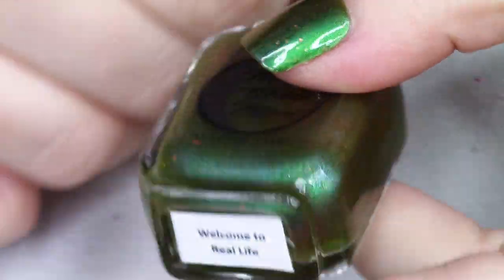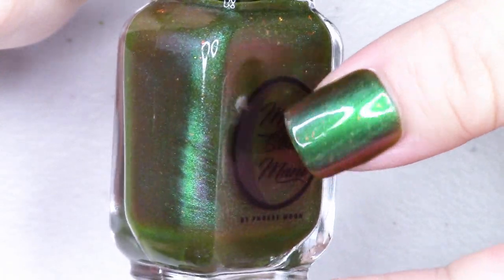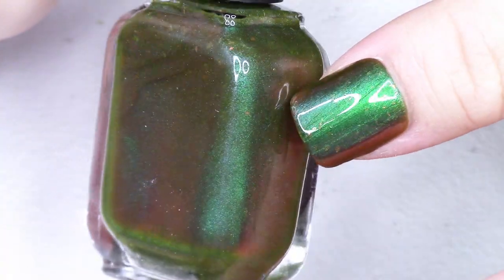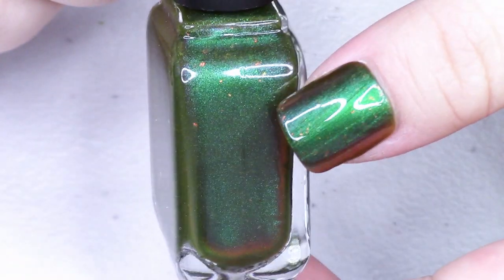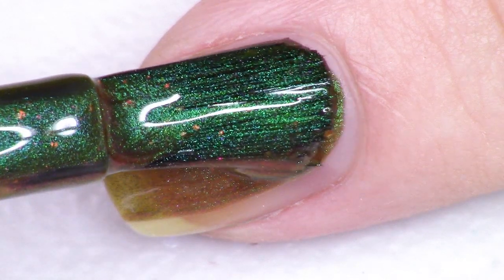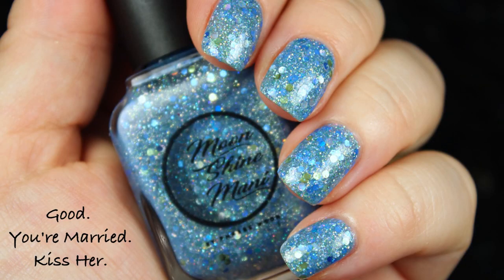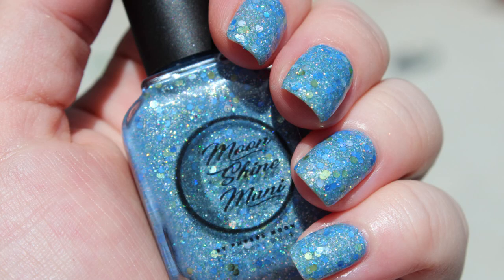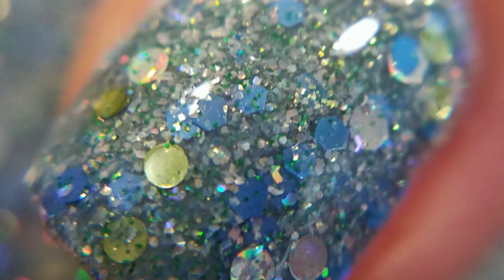Moon Shine Mani Use the Schwartz! Collection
Today we're looking at the Moon Shine Mani Use the Schwartz! Collection inspired by the film Spaceballs!

Polishes Swatched:
Welcome to Real Life
1-800 DRUIDIA
Take Only What You Need to Survive
Good. You're Married. Kiss Her.

Piano Covers by Phoebe Moon:
Wait- Maroon 5
Venetian Boat Song- Felix Mendelssohn
Rain Forest- David Lanz

Tracy, CA
95378